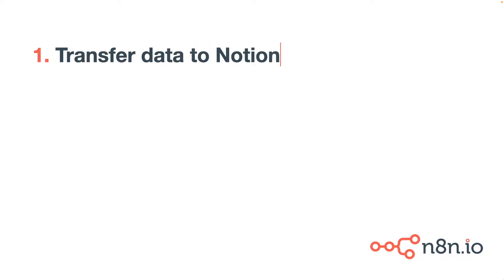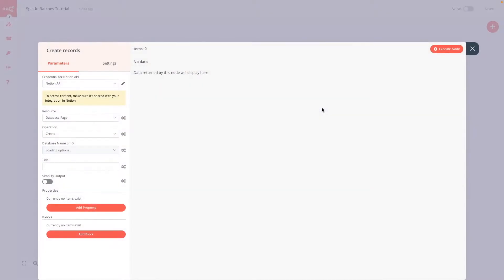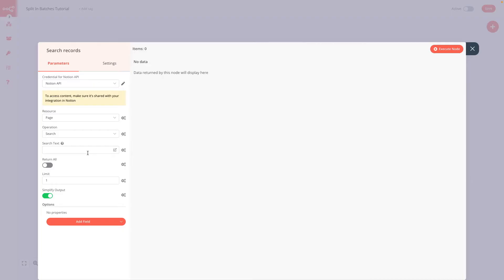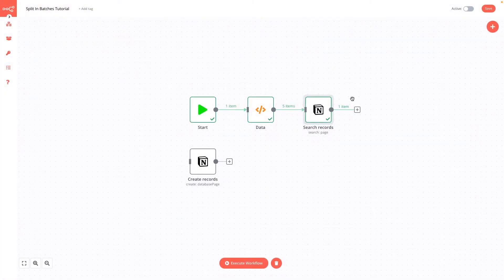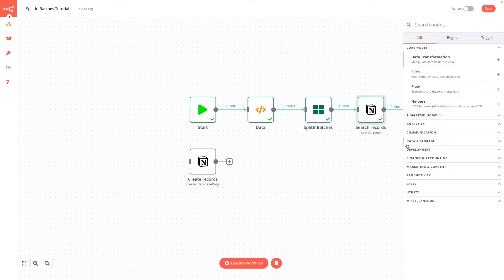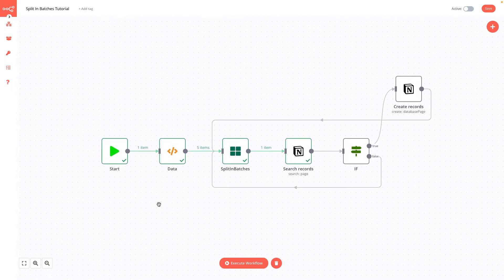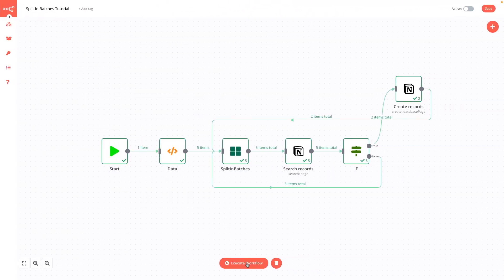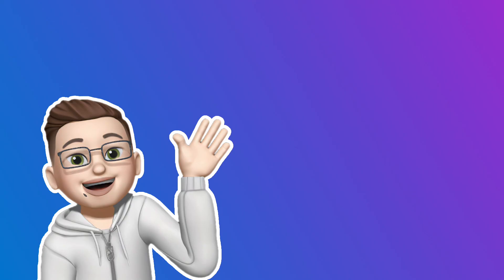How to use "Split In Batches" node in n8n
Easy example to use "Split In Batches" node in n8n (with a little help of Notion).

Resources:
1. Official n8n docs for "Split In Batches" node
2. Official n8n docs for Notion authentication

0:00 Introduction & example details
0:45 Transfer data from N8N to Notion
2:22 Search data in Notion database
4:02 Adding "split in batches" node into the workflow
5:12 Adding "if" node and creating a loop
7:17 Workflow tests
9:09 Ending